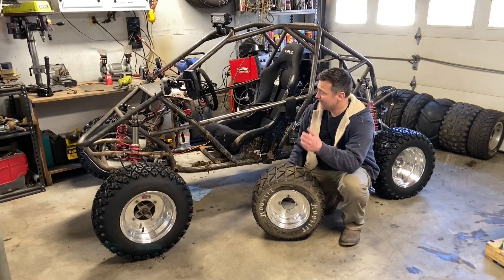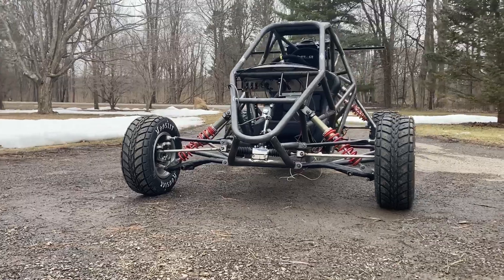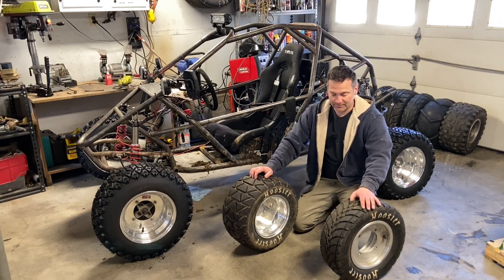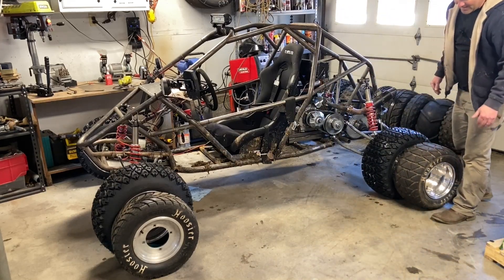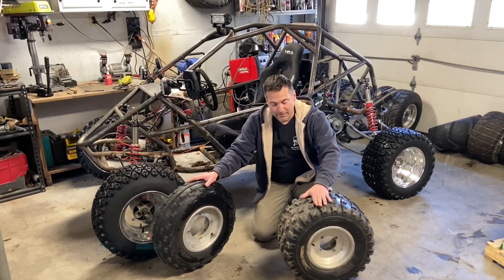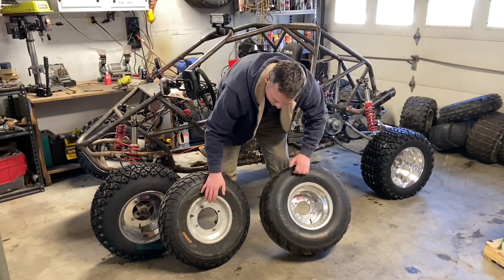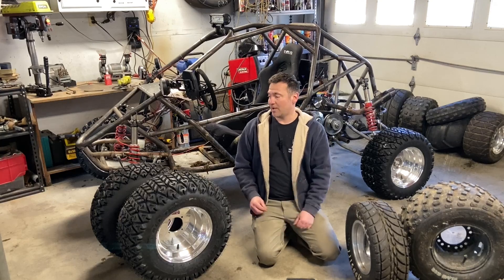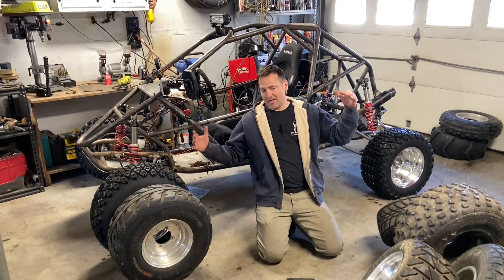What Wheels and Tires? Choosing the Right Setup for my Crosskart/Go Kart/Minibuggy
It was requested that I go over some of how I choose my wheel and tire setups.  I love crosskarts for sure but trail riding is also a huge deal.  So i set my karts up with two modes (VF-1 for Variable Frame) to have one kart work in all kinds of places to ride/race.  I hope this is helpful to the builders out there!

-Kyle